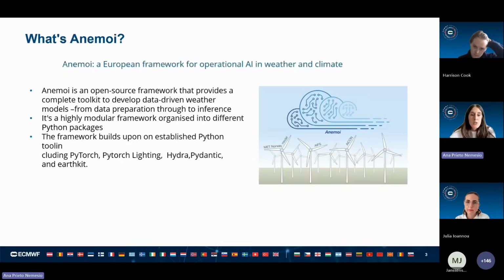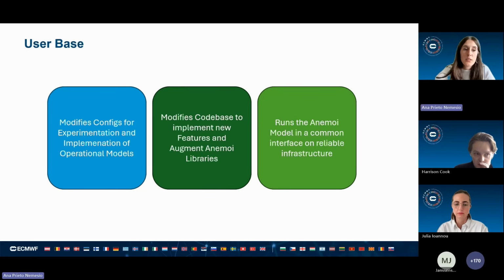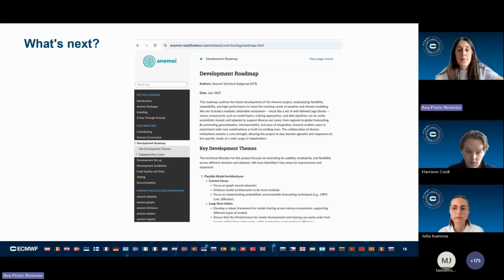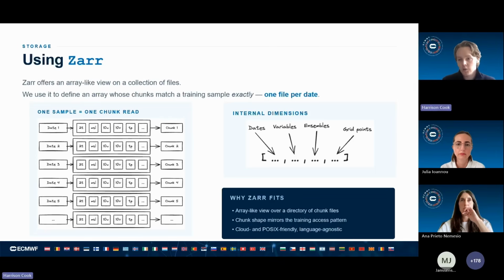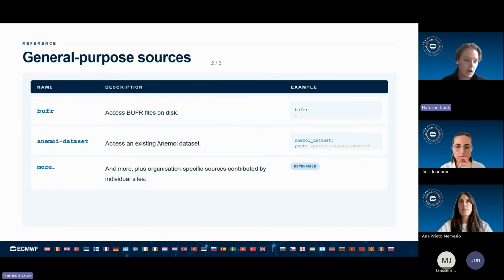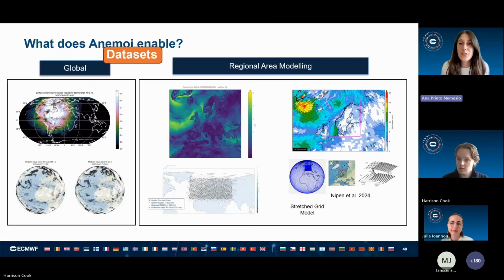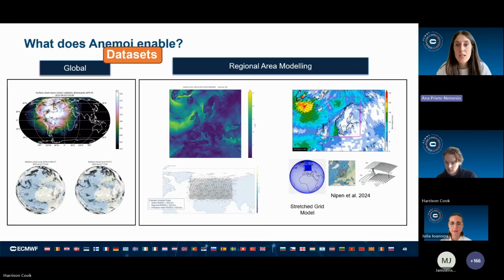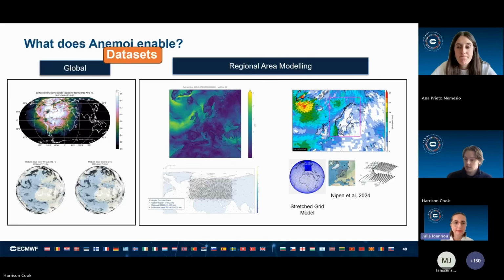Discover Anemoi 2026 1: Introduction and Datasets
In this Webinar, Ana Prieto Nemesio and Harrison Cook, introduce Anemoi from a dataset to a working model, what processes go behind supplying training-ready datasets.

This video is part of ECMWF's course "Machine Learning for Earth Systems Modelling: Architectures, Data, and Prediction", part of the Destination Earth (DestinE) initiative of the European Commission (DG CNECT) .